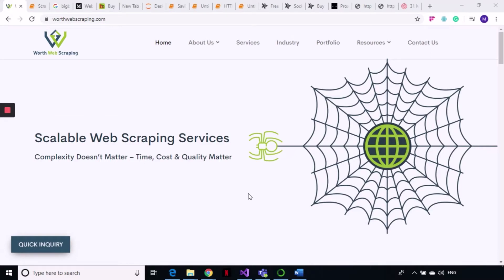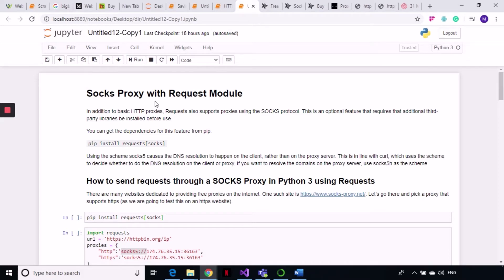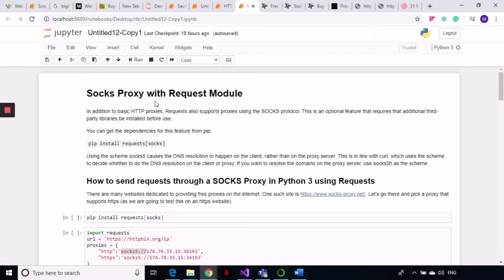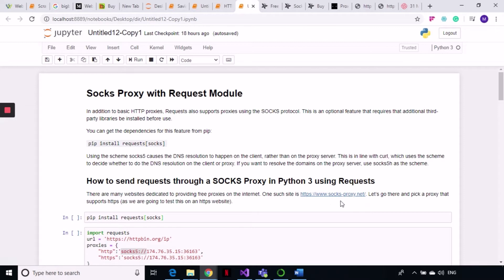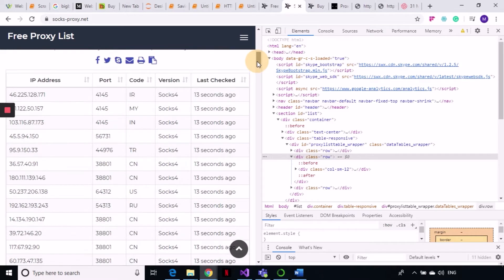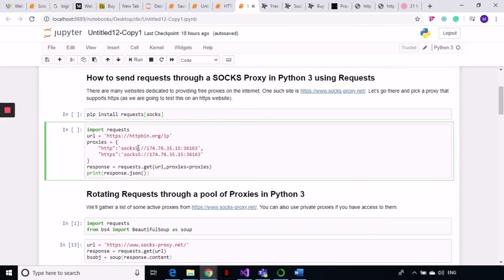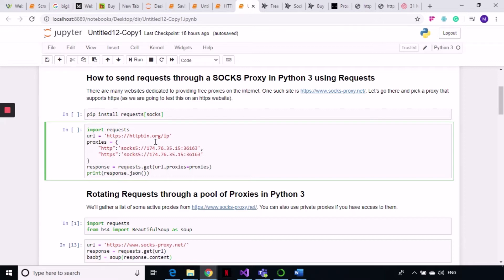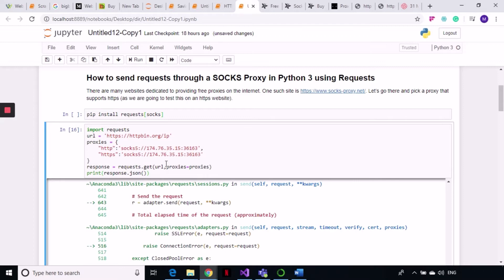How to Use Socks Proxy with Request Module in Python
In one of our previous tutorial we learned about HTTP proxy. In this tutorial we will see another type of proxy called SOCKS.
A proxy or proxy server is a computer that sits between you and the web server. It acts as a gateway between a local network and the internet.
A proxy server works by intercepting connections between sender and receiver. All incoming data enters through one port and is forwarded to the rest of the network via another port.
Aside from traffic forwarding, proxy servers provide security by hiding the actual IP address of a server.
SOCKS, which stands for Socket Secure, is a network protocol that facilitates communication with servers through a firewall by routing network traffic to the actual server on behalf of a client. SOCKS is designed to route any type of traffic generated by any protocol or program.
Watch our series on Python web scraping step by step on our channel.